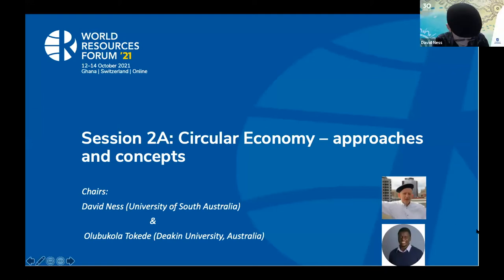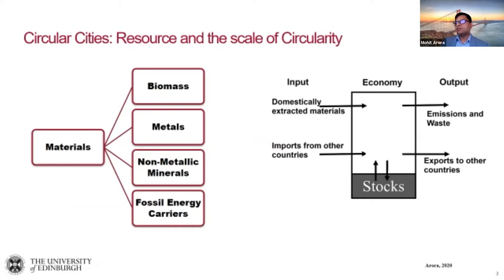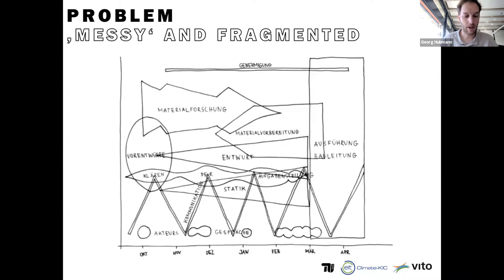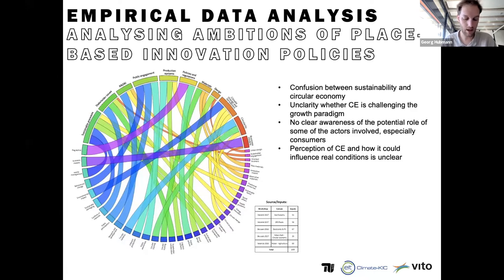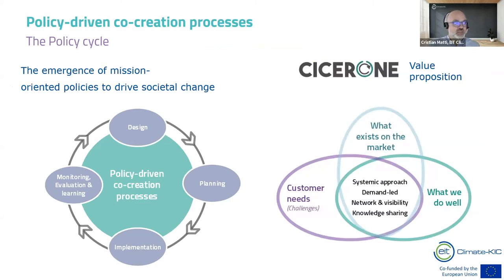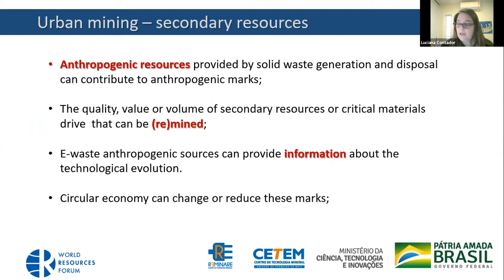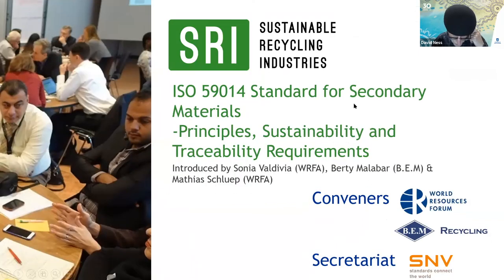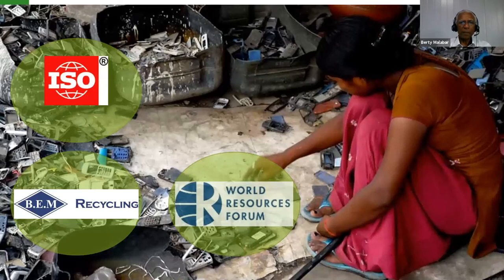WRF'21 Session 2A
Circular economy: approaches and concepts.
This session articulates circular economy perspectives from the data and systems side and reflections about transformative innovation challenges for successful transitions from anthropocene to circular economy.
Session moderators: David Ness, Olubukola Tokede

- (ID225) Georg Hubmann1, Cristian Matti2, Waldo Galle3, Cliona Howie2: Understanding circular economy transitions out of a practitioner perspective  (1Technical University Berlin, Germany; 2Climate-KIC; 3VITO Flemish Institute for Technological Research NV)
- (ID237) Cristian Matti1, Shahrzad Manoochehri2, Izabela Ratman-Kłosińska3, Rebeka Kovačič Lukman4, Cliona Howie1: Addressing transformative innovation challenge towards joint programming on circular economy (1EIT Climate-KIC; 2World Resource Forum; 3Environmental technology verification; 4University of Maribor)
- (ID228) Ricardo Sierpe Silva1, Luciana Contador2, Lúcia Helena Xavier1: From anthropocene to the circular economy: is it a matter of time?  (1Center for Mineral Technology - CETEM, Brazil; 2Energy Planning Program - Federal University of Rio de Janeiro - UFRJ, Brazil)
- (ID232) Berty Malabar: ISO 59014 Standard for Secondary Materials - Principles, Sustainability and Traceability Requirements (B.E.M. Recycling)

The World Resources Forum 2021 (WRF2021) was a three-days conference taking place on October 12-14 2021 to foster a multi-stakeholder dialogue around "A Green Deal for Sustainable Resources".